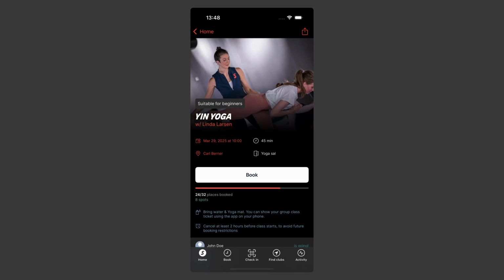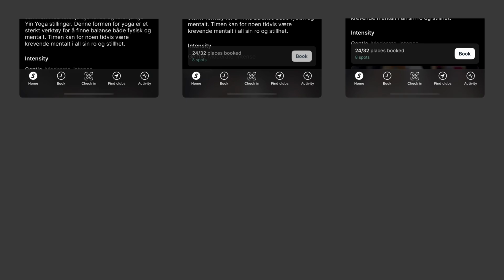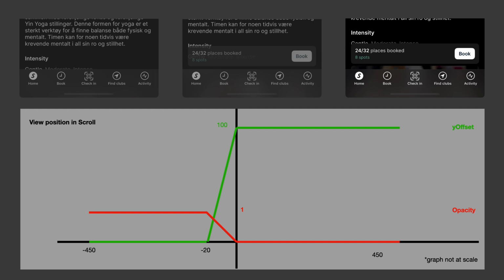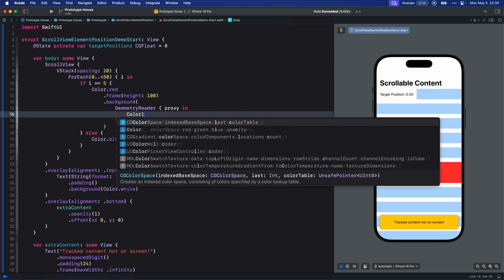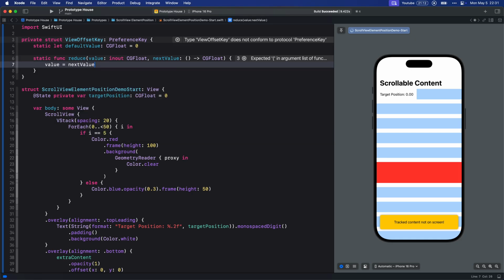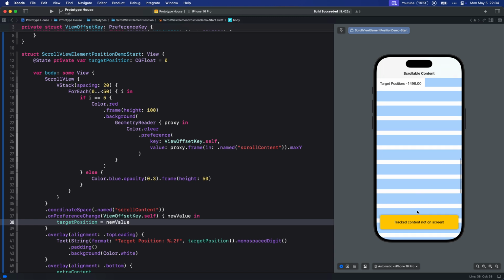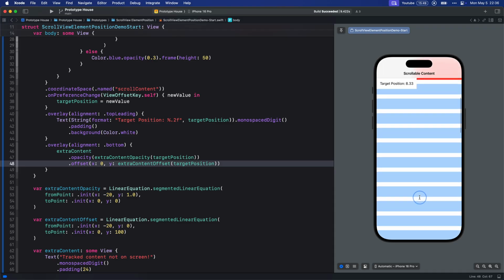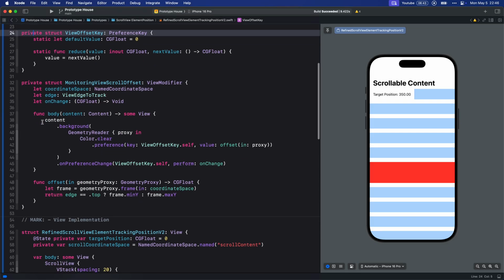How to animate views as you scroll in SwiftUI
In this video, I break down an effect that takes the position of a concrete view in a scroll view and drive animations with that position change.

👋 You can find me in

📸 Camera Gear
- Camera: Sony A6700
- Lens: Sigma 16mm 1.4 for Sony E
- Elgato Prompter
- Key light: Godox ML100Bi
- Mic #1: DJI mic 2 + DJI lavalier mic
- Mic #2: Elgato Wave DX + Elgato Wave XLR
- M1 Max Macbook Pro
- Screen Recording: CleanShot X

It gives you an extra month of your trial period

🏷️ Chapters:
00:00 - Start
00:19 - Breaking down the effect
01:03 - What will I implement
01:20 - Break down the problem
02:23 - Implementation
04:17 - Making it pretty
04:38 - Outro